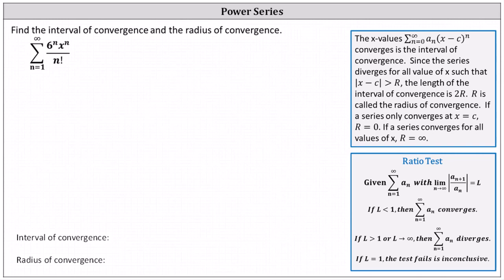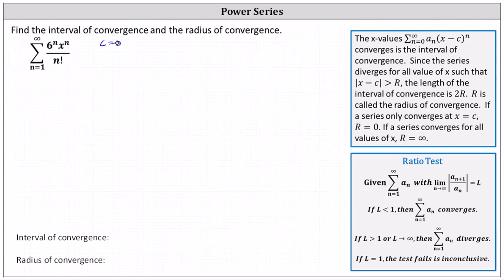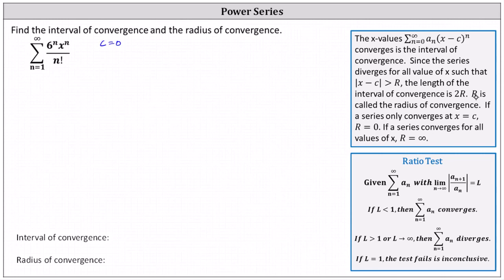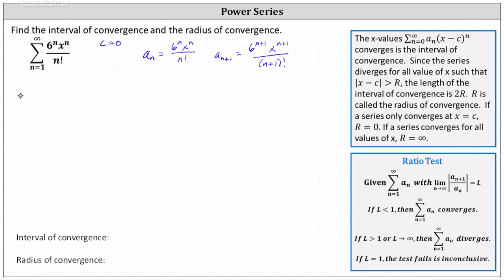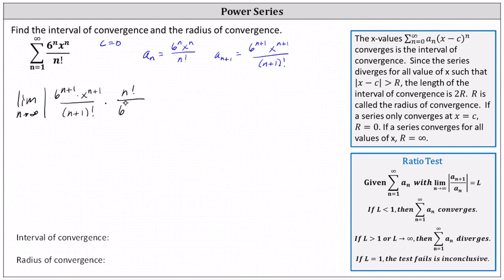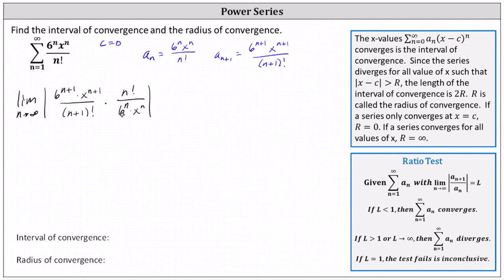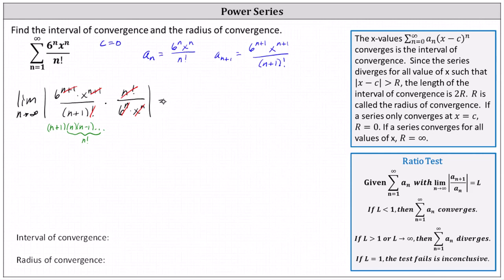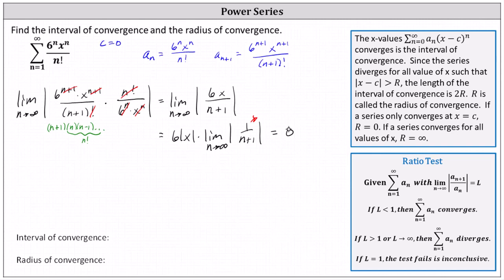Determine the Interval of Convergence and Radius of Convergence of a Power Series (Factorial)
This video explains how to use the ratio test to determine the radius of convergence and interval of convergence of a given power series.